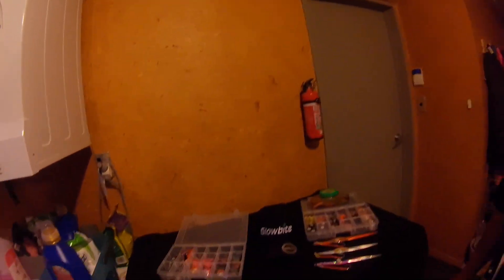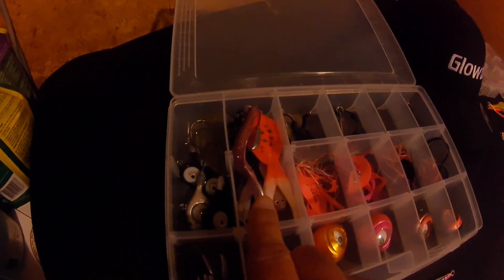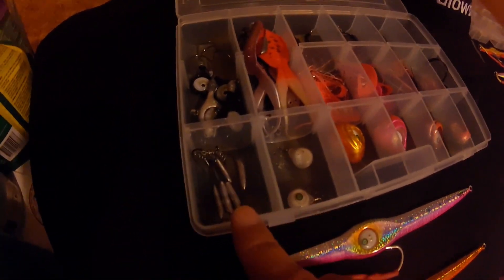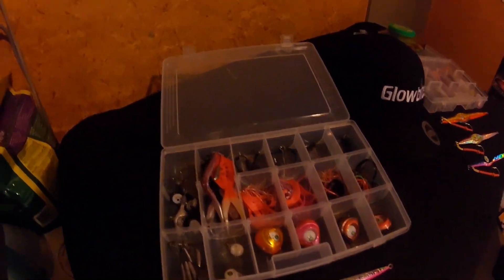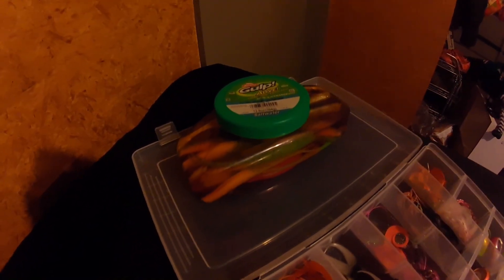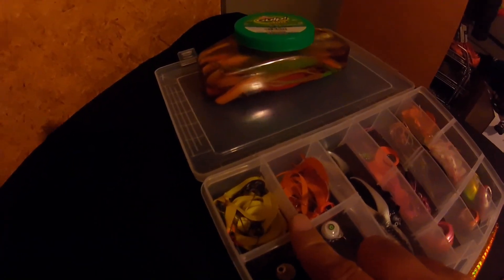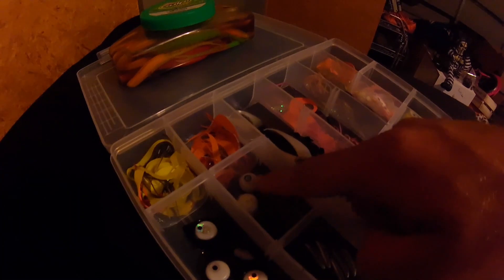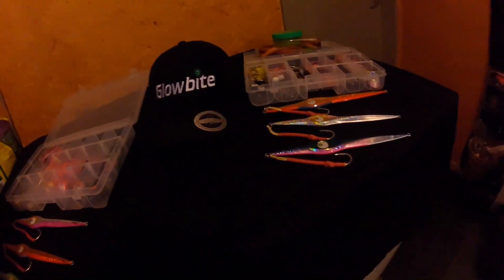Ham and Ty's fishing adventures 2020/21 We are back.....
This is a video checking out our new set ups in our tackle boxes and a bit of insight to what Ham and Ty are going to be up to for this coming season starting in a weeks time Enjoy...